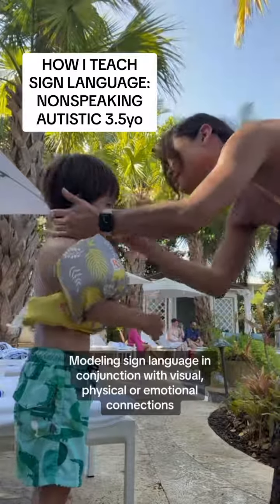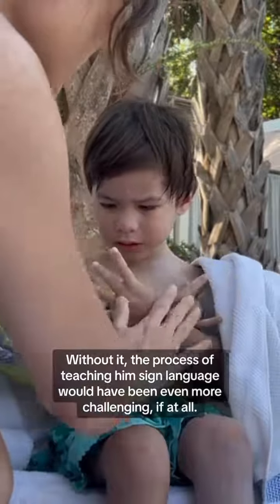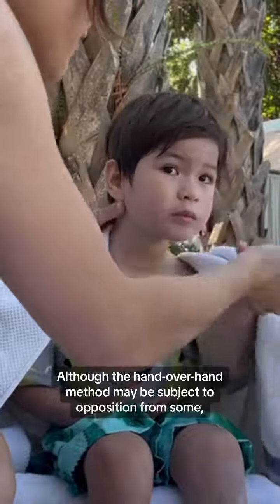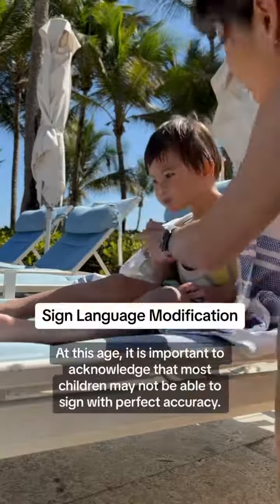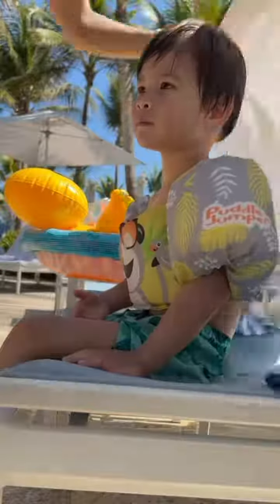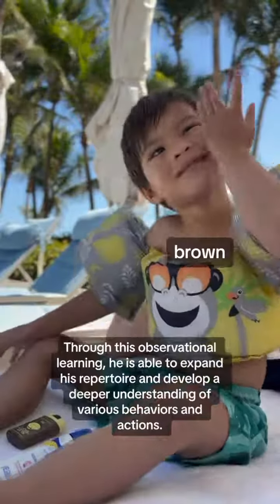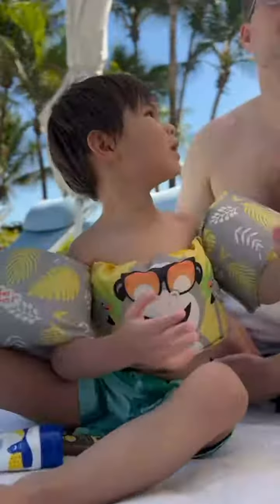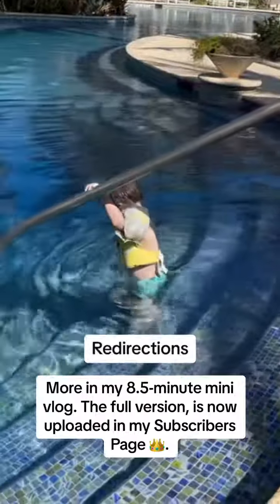I often receive inquiries about my method to teaching sign language to Michael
I often receive inquiries about my method to teaching sign language to Michael. The process of sign language education for my son revolves around creating an immersive and interactive experience. I employ various instructional strategies that actively engage his physical & cognitive abilities — establishing visual and emotional connections across different scenarios. These approach not only enhance his logical reasoning skills but also facilitate a deeper understanding of the underlying reasons behind various circumstances — which lays a strong foundation in logical thinking and cultivates an appreciation for understanding the "why" in different situations. Furthermore, my teaching method embraces a multifaceted approach that incorporates a combination of multiple skills, sometimes without Michael even realizing he is putting them into practice. By integrating skills seamlessly in this manner, we create a natural and effective learning environment. Every skill that Michael develops, even those that may be controversial or unconventional — such as eye contact — plays a pivotal role as a foundational stepping stone in achieving all of his developmental goals. It is through the accumulation of these foundational skills that we have witnessed the remarkable progress and growth in Michael's abilities today. While some approaches may generate debate, I recognize their significance in his overall development. But I believe that only by embracing a diverse range of skills, can we create a comprehensive framework that supports his ongoing success and facilitates his continuous advancement. 👑 The full 8.5-minute video, available on the IG Subscribers Page, we witness the immense potential for growth and development across various aspects, including successfully navigating transitions, fostering adaptability in the face of change, and much more.